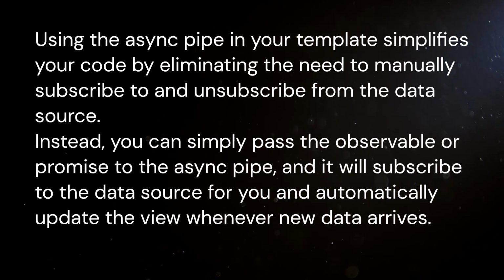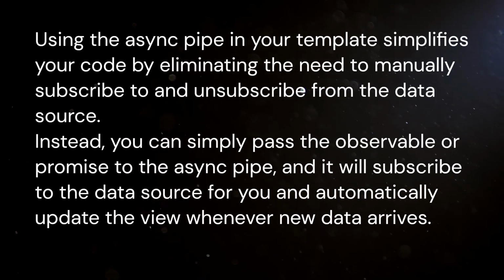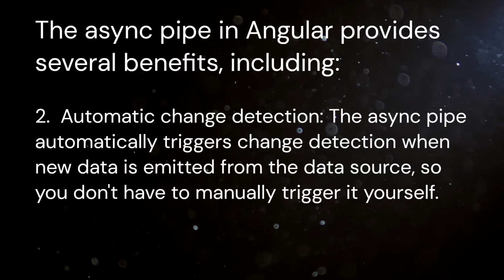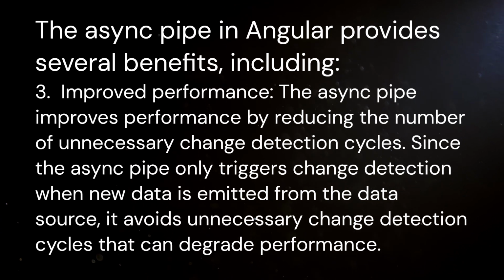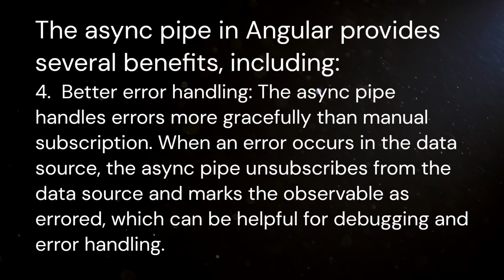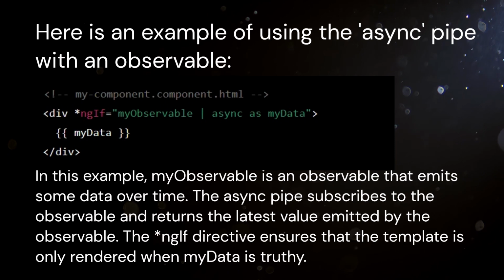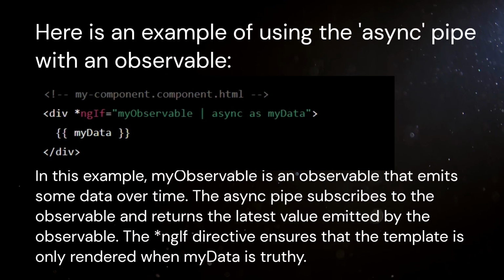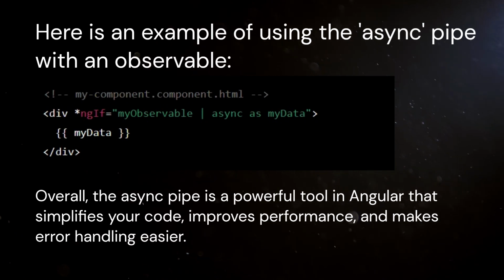Why async pipe in angular | Benefits of 'async' pipe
50 interview questions and answers